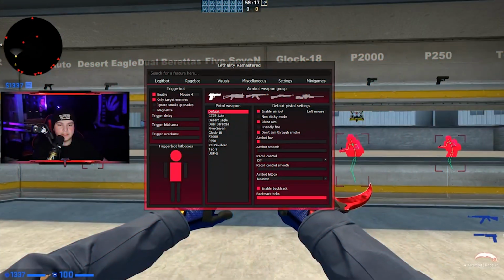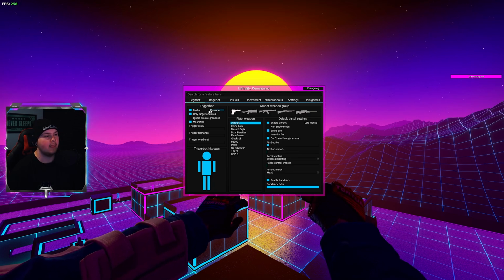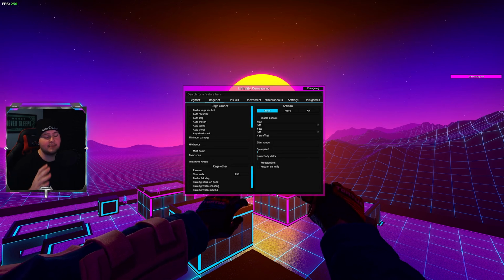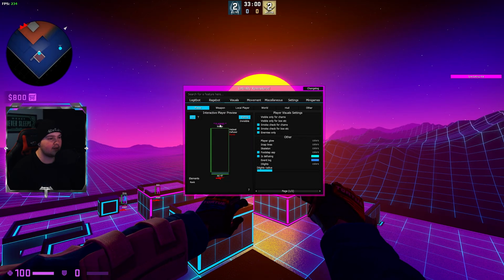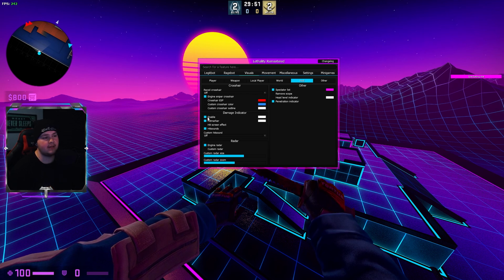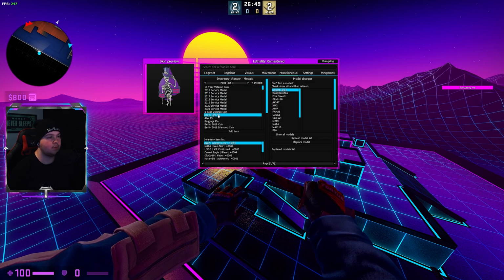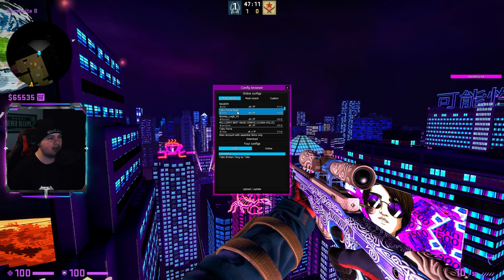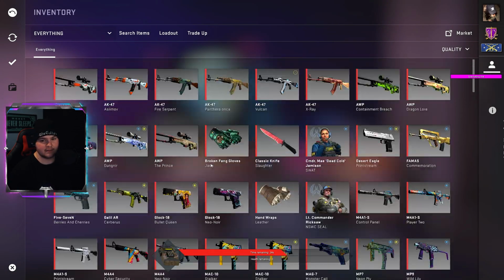STILL MY FAVORITE LEGIT CHEAT 3 YEARS LATER | CHEAT REVIEW | UPDATE | PRICE DROP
✅ Tested Sites ✅
LMarket
FrostChanger
Visuals
TGModz
Noble

This disclaimer serves as notice to game developers and anti-cheat companies that the materials provided, including but not limited to, gameplay footage, screenshots, and related content, are used exclusively for educational purposes to analyze and discuss game mechanics, strategies, and techniques.

This provision allows for the limited use of copyrighted materials for purposes such as criticism, comment, teaching, scholarship, and research. By posting and sharing this content, I aim to contribute to the educational discourse surrounding the subject matter.

It is important to note that this content is not intended to endorse or promote cheating, hacking, or any form of unauthorized modification of games. The materials provided strictly adhere to ethical guidelines, and any discussions regarding cheat codes, exploits, or hacking techniques are conducted solely for educational and informative purposes.

If any game developer or anti-cheat company believes that the use of their copyrighted materials in this context exceeds the boundaries of fair use, please contact me promptly so that we may address the concern.